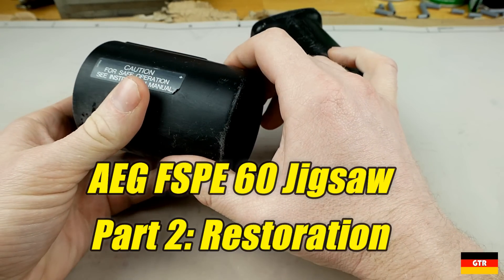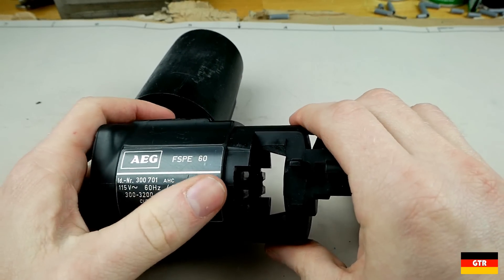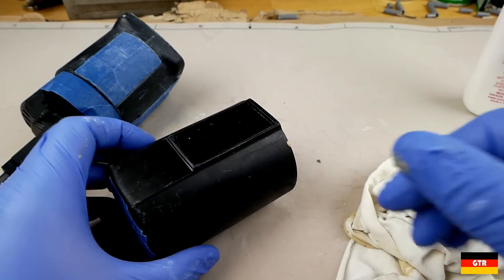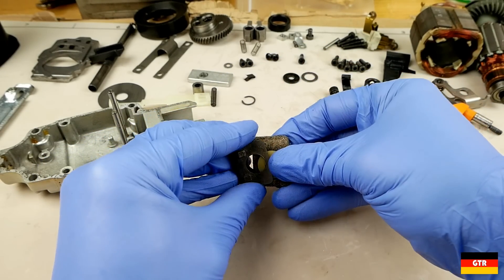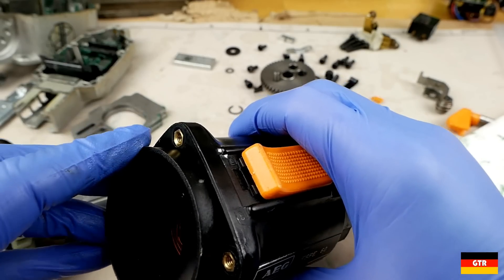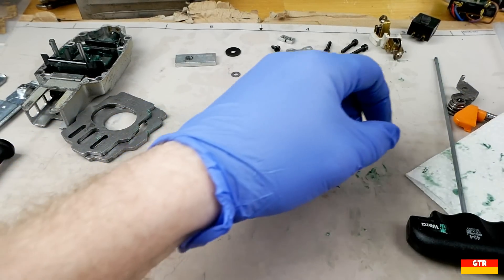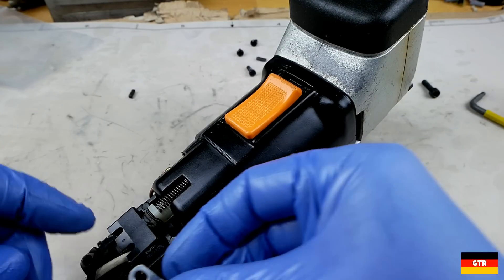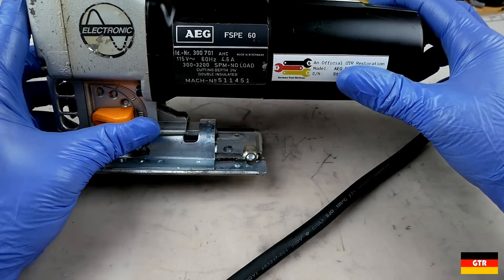AEG FSPE 60 Jigsaw Part 2: Restoration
I part two, we clean, restore and reassemble this vintage 1980s AEG FSPE 60 Jigsaw.   Ended up being a pretty difficult piece to put back together!   Next time, in part 3 we will hopefully try to finally get it to cut some stuff.